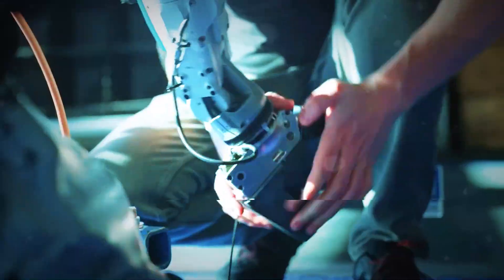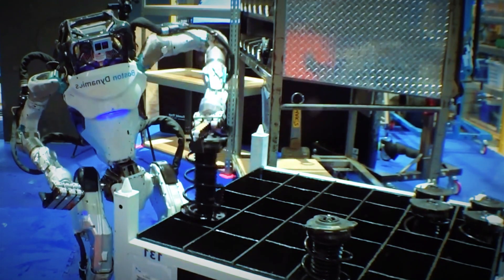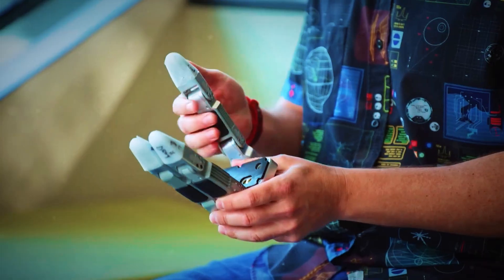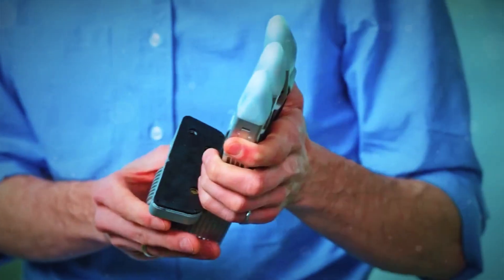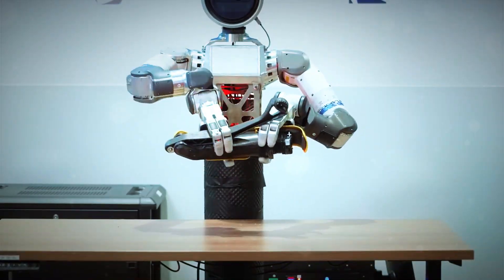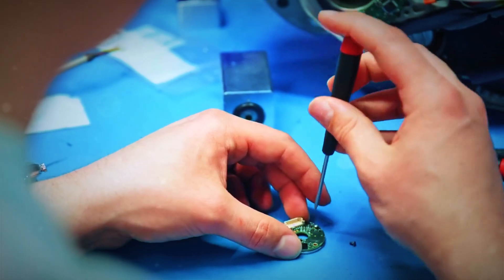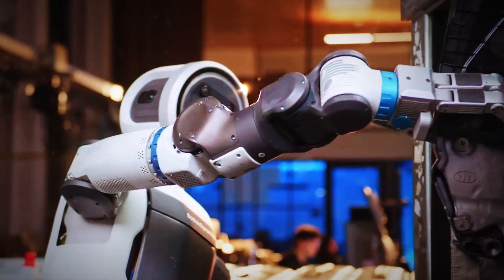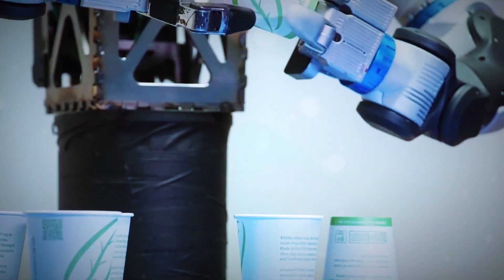New ATLAS Robot Hand That Can Feel: Inside Boston Dynamics’ Secret Atlas Upgrade!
What happens when a robot learns to feel?
Boston Dynamics just gave Atlas something we’ve all taken for granted — a thumb — and that tiny upgrade changed everything. This new generation gripper isn’t just about strength or speed; it’s about touch, precision, and awareness. With seven motors, fingertip sensors, and a design built to survive real-world chaos, Atlas can now hold a toolbox, a coffee cup, or even something fragile without breaking a thing.

In this video, we dive into how Boston Dynamics engineers redesigned Atlas’s hands from the ground up — why they stopped at three fingers, how tactile sensing works, and what it means for the future of humanoid robotics.

This isn’t sci-fi anymore. It’s the moment machines start to understand the world through touch.